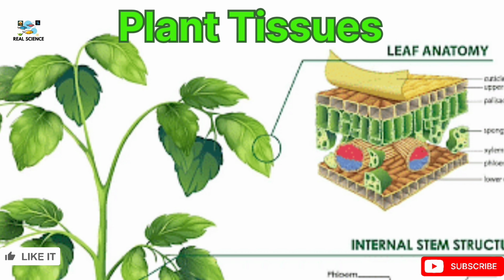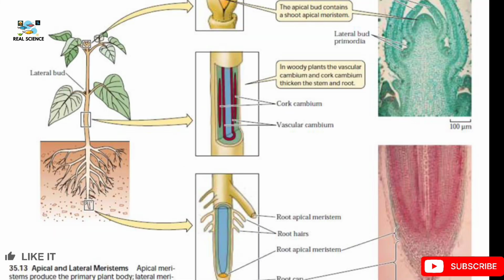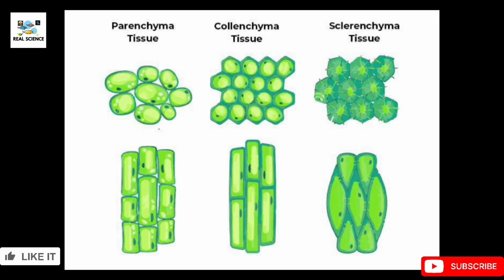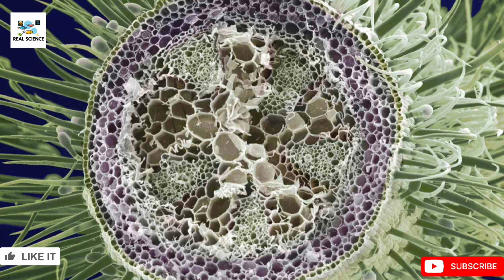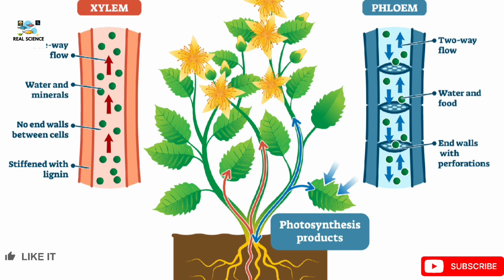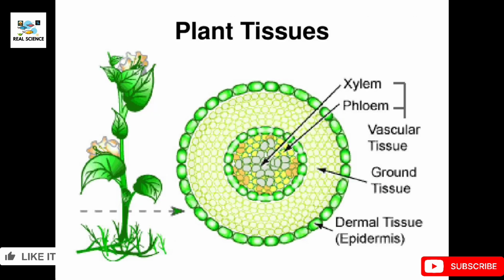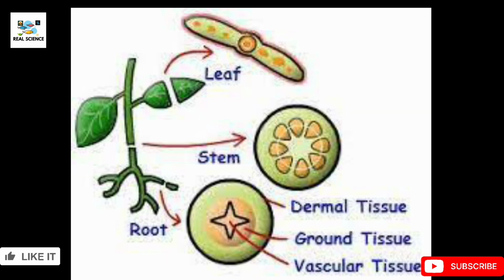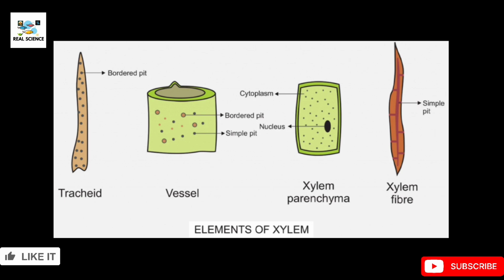Plant Tissues and Their Types